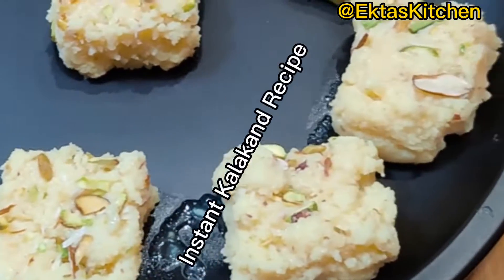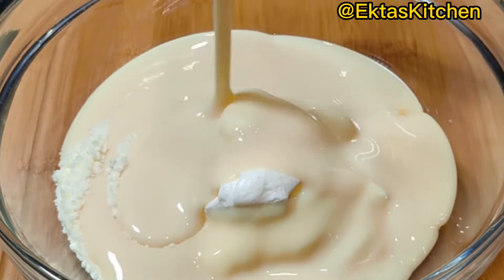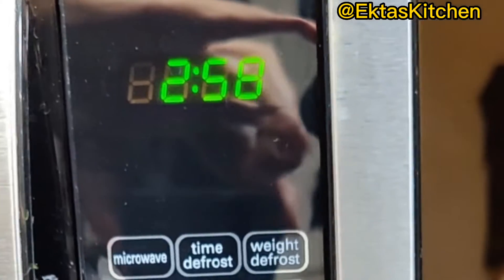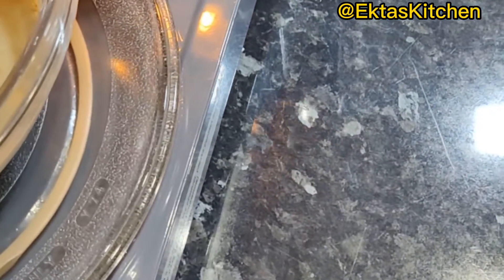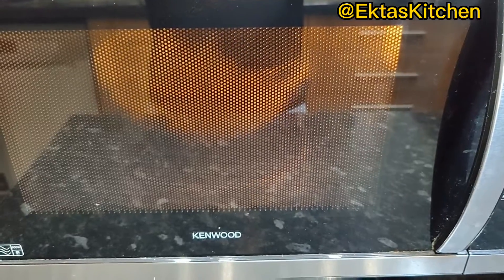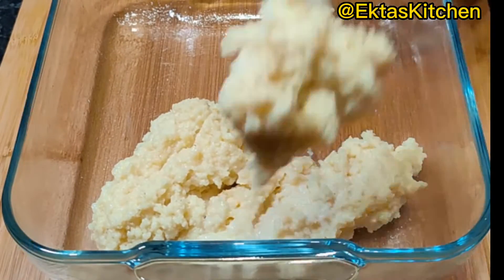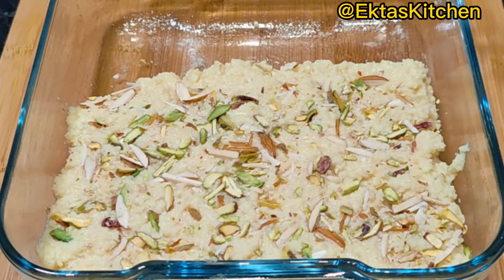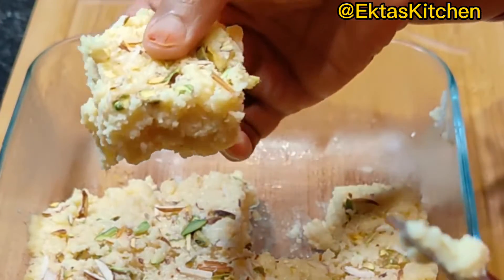Instant Kalakand Recipe in Microwave in less than 10 minutes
Kalakand Recipe, easy recipes

Ingredients:
1 cup = 250 ml
2 cup milk powder
1/2 cup yoghurt (curd)
400 grams condensed milk (equivalent to 1 and 1/2 cup)
1/2 teaspoon cardamom powder,
1 teaspoon rose water ( optional)
Ghee or butter
Method:
Take 2 cups milk powder
1/2 cup yoghurt (curd)
add 400 grams condensed milk
mix well
Cook in microwave for first 3 minutes
Then take this out. Add 1/2 teaspoon cardamom
powder, 1 teaspoon rose water ( optional)
Mix well
Now cook in microwave for only 2 minutes
Take this out and mix well
Finally cook in microwave for only 1 minute
That's it. Now cooking time over. Mix well
Then Take a container and grease with butter or ghee
Transfer and spread it evenly
Garnish with pistachio and almonds
Pat it gently
Now leave it outside for approx 2 hours
After 2 hours or so
Cut and serve it
instant kalakand
instant kalakand in microwave
instant kalakand with milk powder
instant kalakand with milkmaid
instant kalakand recipe in hindi
instant kalakand recipe in microwave
how to make instant kalakand
microware mithai
microwave kalakand
4 ingredient microwave kalakand
10 min kalakand
kalakand no cooking
microwave recipes
desi sweets
dhanteras what to do,
dhanteras recipes,
dhanteras dinner recipes,
traditional diwali sweets,
easy diwali sweets for beginners,
unique diwali sweets,
diwali recipes,
healthy diwali sweets,
diwali sweets online,
diwali cake recipe,
simple diwali sweets recipe,
easy diwali sweets recipe,
diwali sweets recipes in hindi,
diwali sweets recipes trinidad,
diwali special sweets recipe,
diwali sweets recipes,
diwali sweets recipes fiji style,
diwali sweets recipes uk,
traditional kalakand recipe,
kalakand recipe in hindi,
kalakand recipe nz,
easy kalakand recipe,
anchor kalakand recipe,
ajmeri kalakand recipe,
indian sweet kalakand recipe
milkmaid kalakand recipe
brown kalakand recipe
rose kalakand recipe
kalakand sweet recipe
kalakand banane ki recipe
kalakand barfi recipe
kalakand cake recipe, instant sweet recipes,